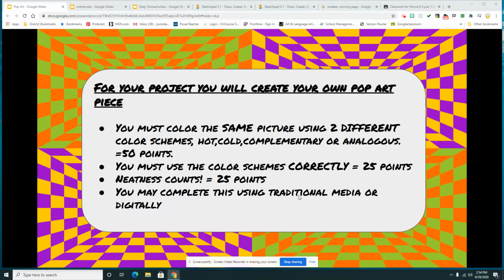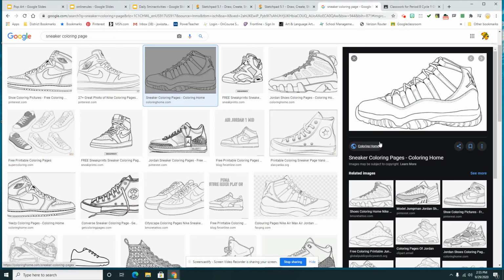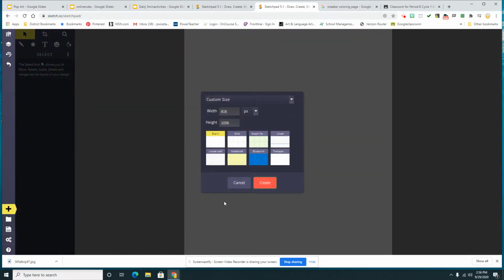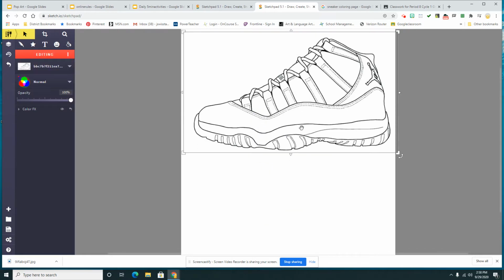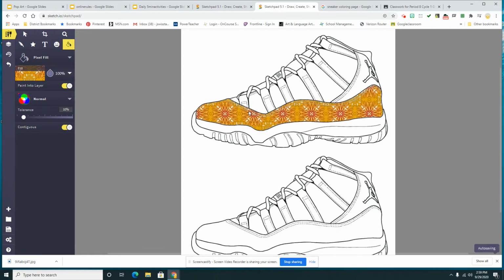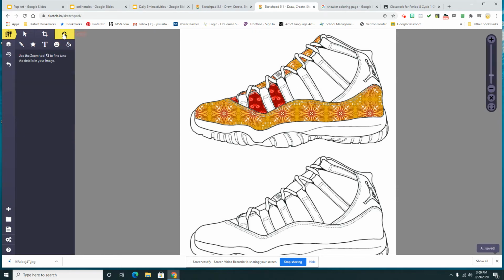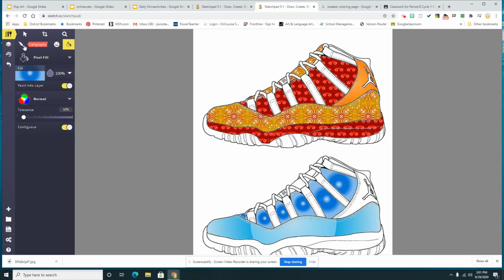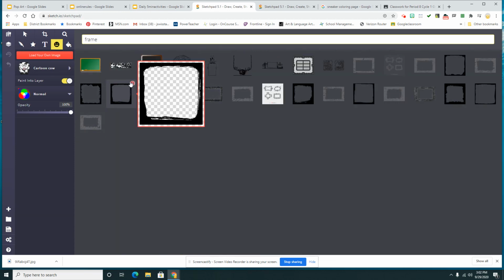Using sketchpad to create your own pop art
A recap of today's lesson, how to use the tools of sketchpad to create your pop art assignment